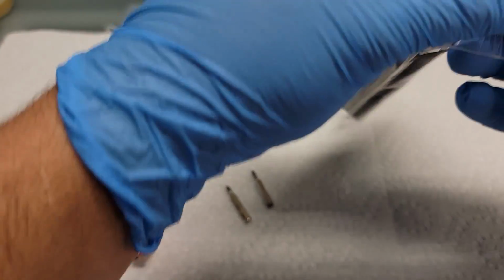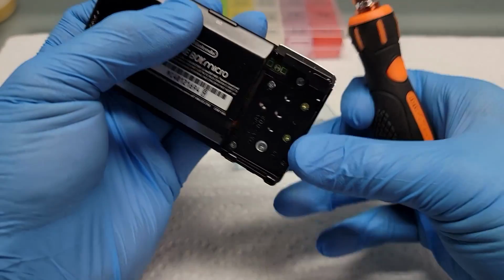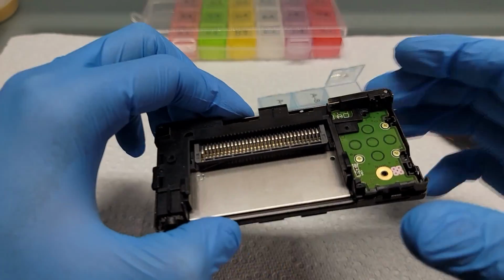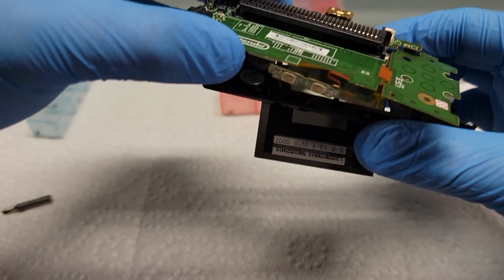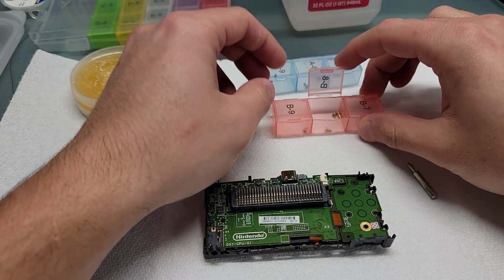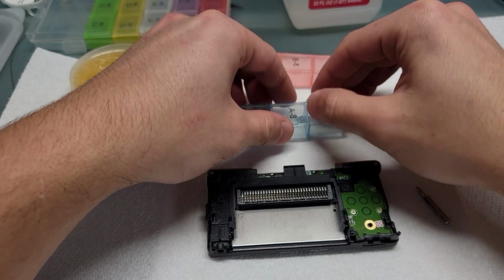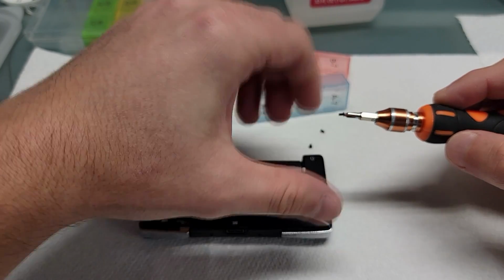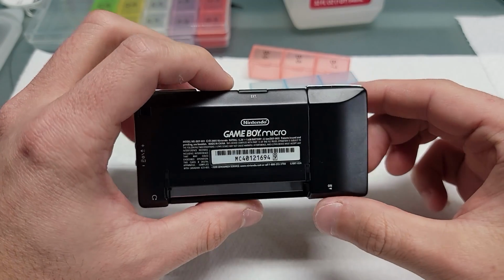Game Boy Micro: Tutorial - How to Safely Tear Down and Assemble a Game Boy Micro.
A step by step guide that shows you how I personally open the Game Boy Micro for repair or modification. Opening a Game Boy Micro is a daunting task for most people who have never operated on one before. It is very common for people to damage their console during the disassembly process because of the frail, delicate pieces that make up the Game Boy Micro. In this guide I try to show everyone what to expect when opening the console and what techniques have worked best for me to ensure my Micros are safe.

Here is a link to another YouTube video that I feel does a proper job of taking apart the Game Boy Micro: